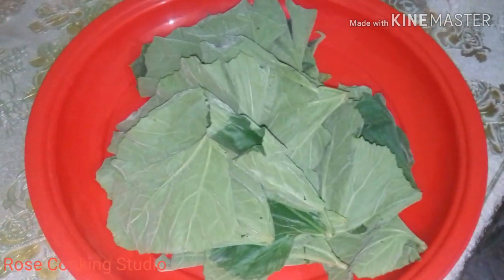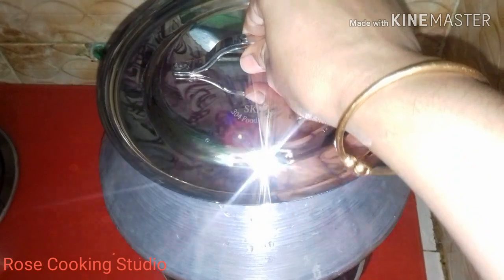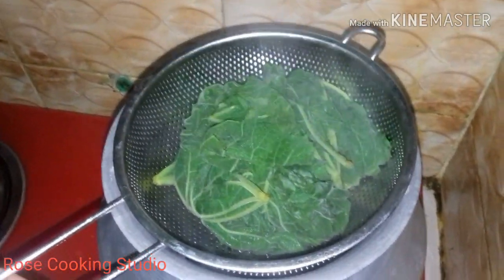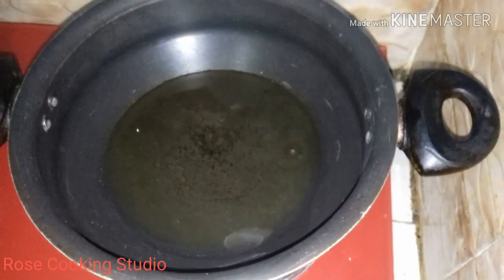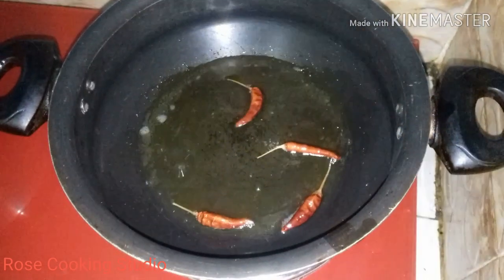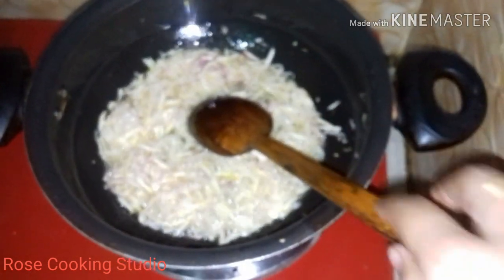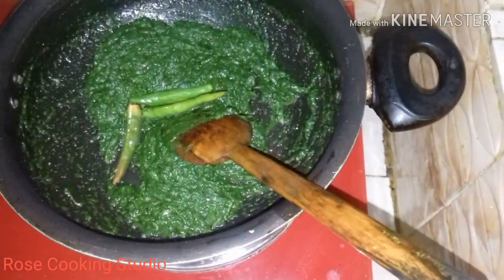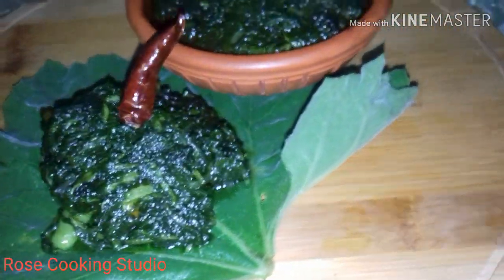লাউ পাতার বাটা শাক রেসিপি